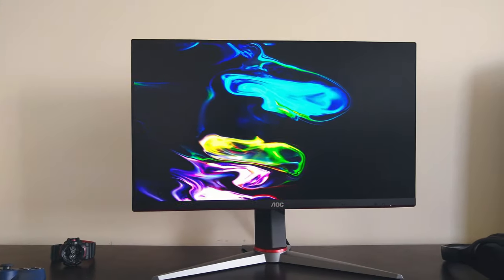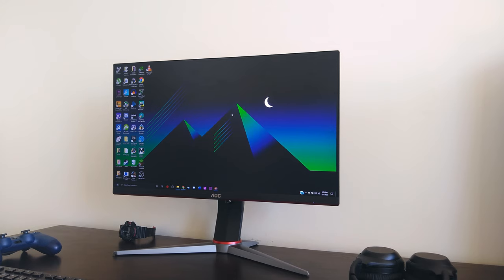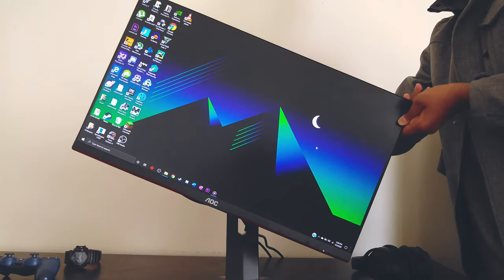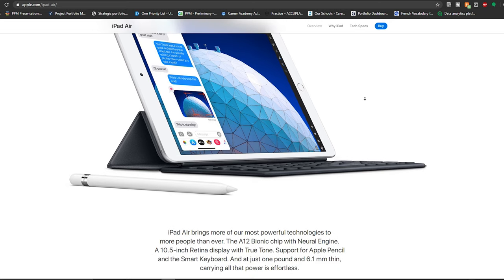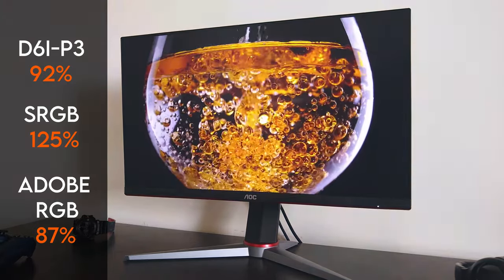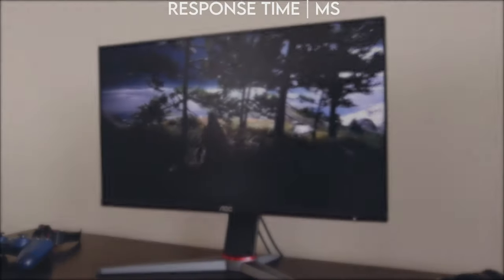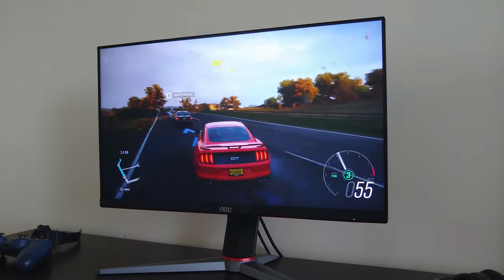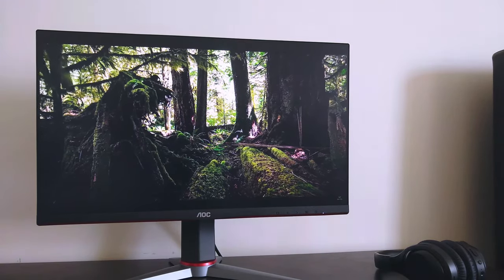AOC 24G2 Gaming Monitor Review! (2020)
The AOC 24G2 looks like an absolute steal for being 200 dollars. Its jam-packed with features but also nails the essentials. What do you guys think? Are there any others monitors that you would recommend?